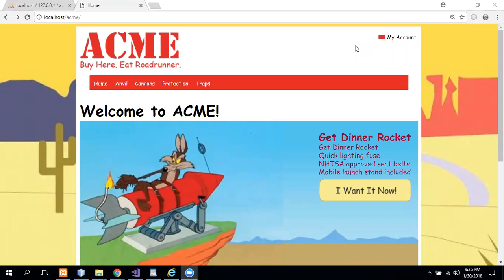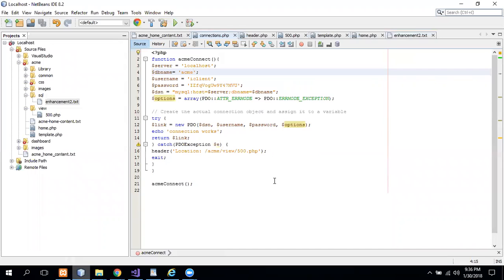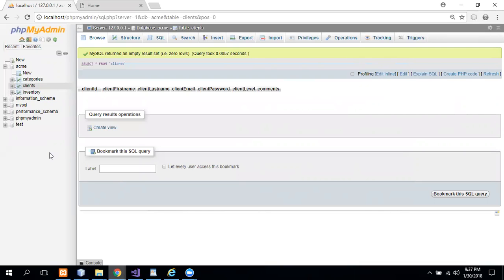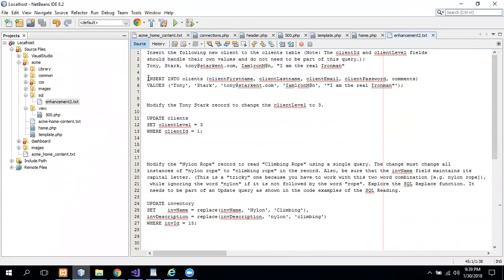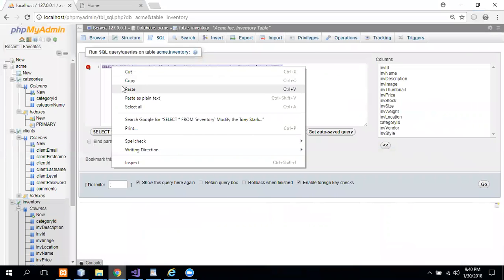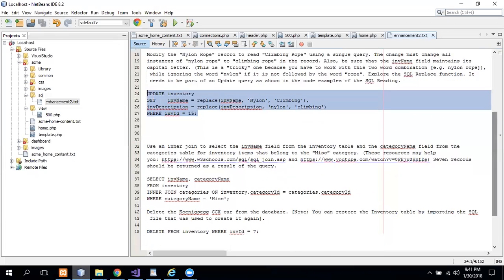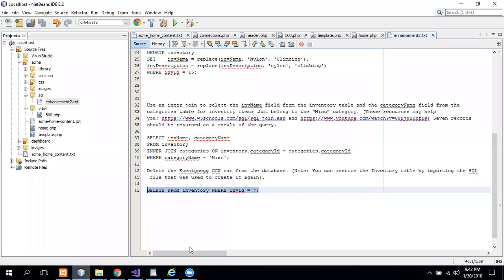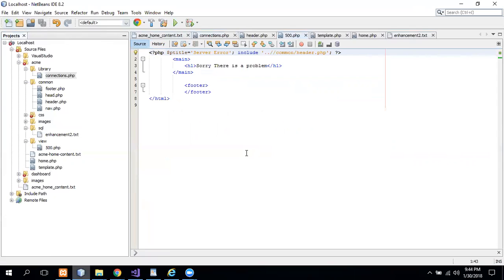cit 336 enhancement 2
Learning PHPmyadmin